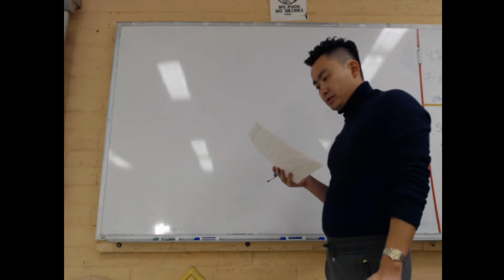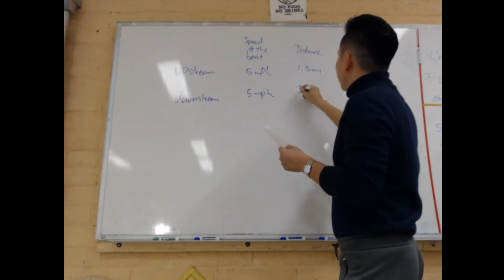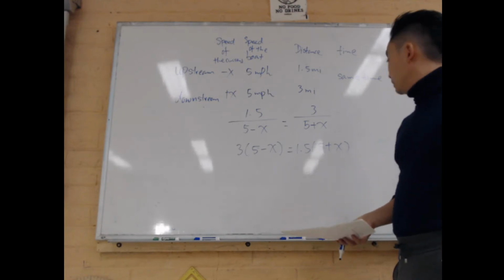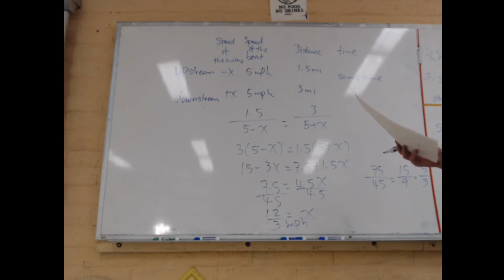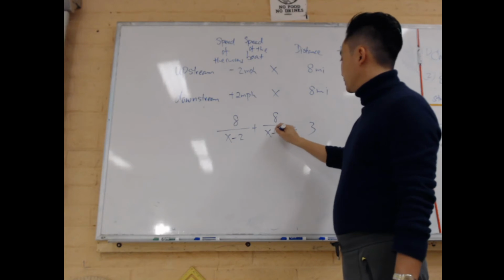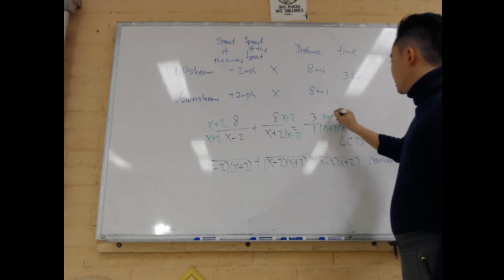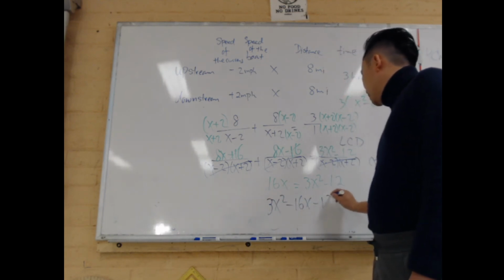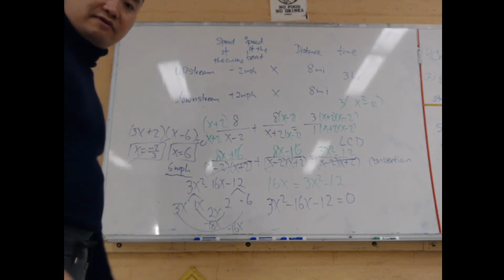Algebra II Rational Function Word Problems Review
Mr. Chen demonstrates how to use a graphic organizer to solve a complicated math applications with rational functions